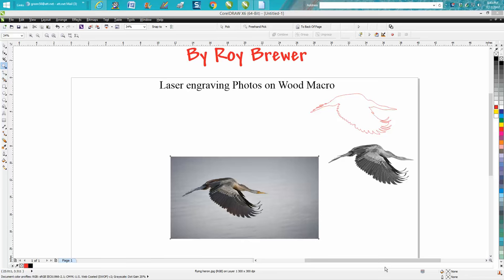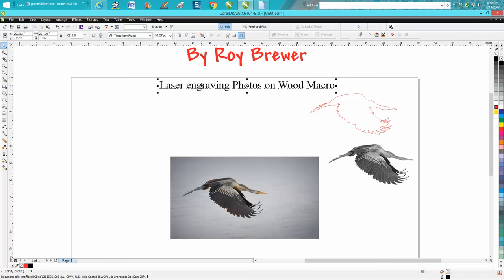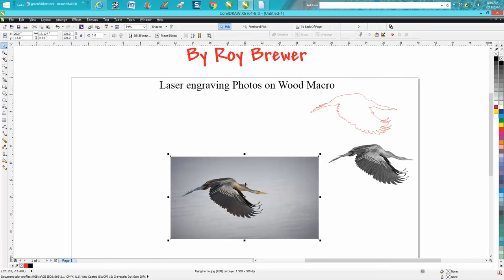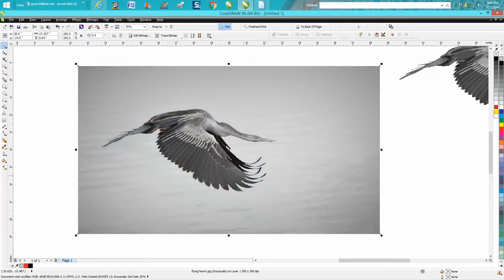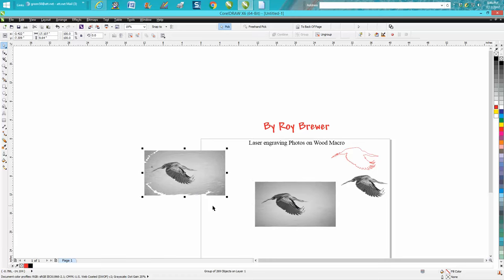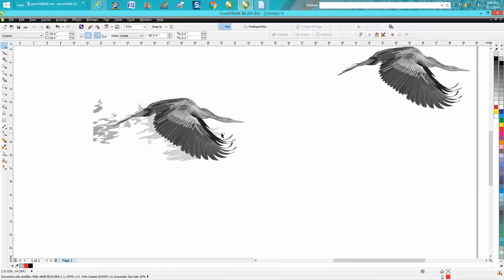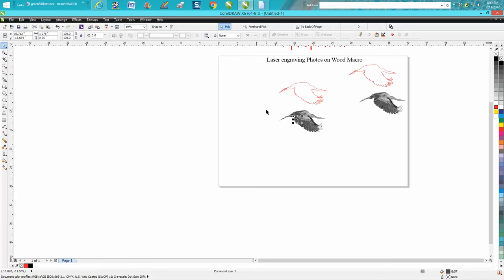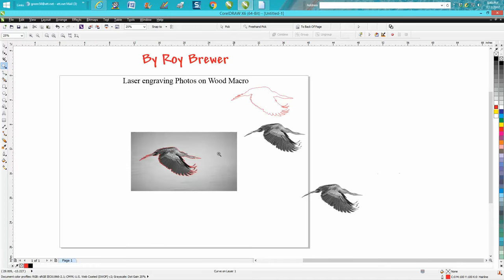Corel Draw Tips & Tricks Cut an object OUT on a JPEG